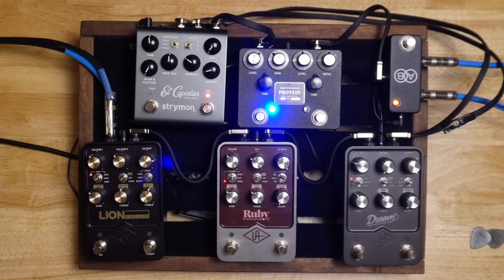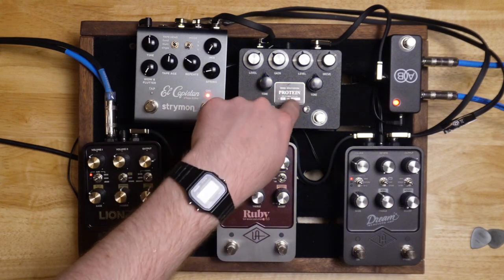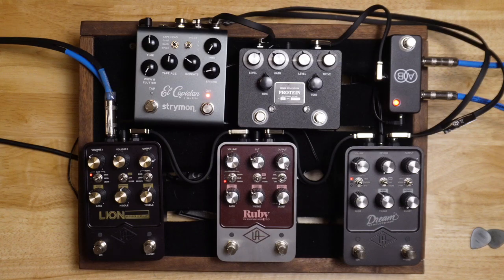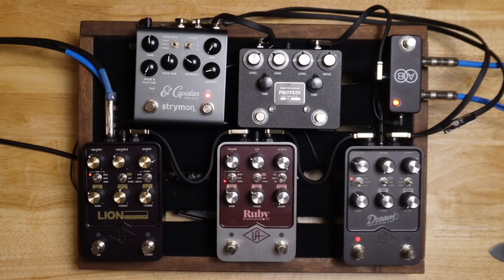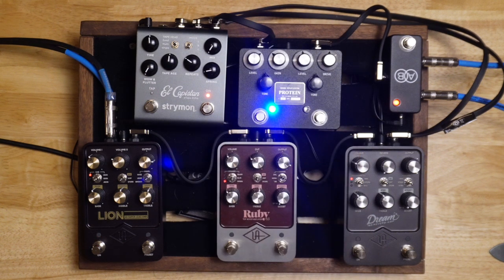Do you need more overdrives? Or just a different amp?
Signal Chain:
1989 Fender Stratocaster - Little 59 Humbucker in the bridge
Browne Amps Protein
Strymon El Cap v2
UA Dream 65
UA Ruby
UA Lion